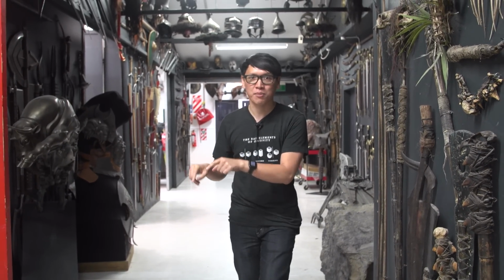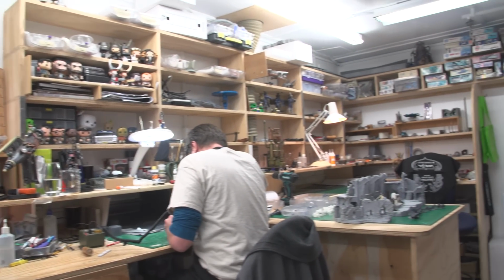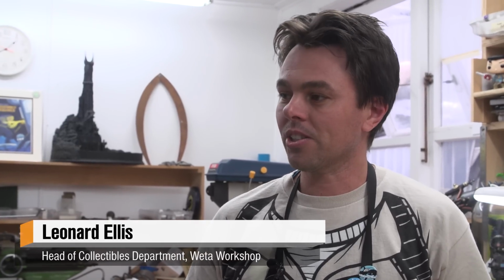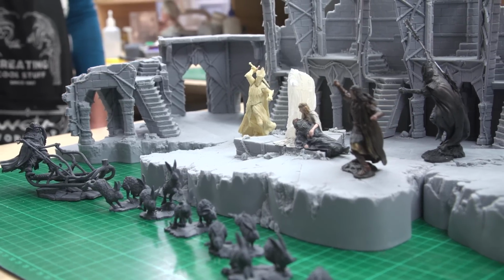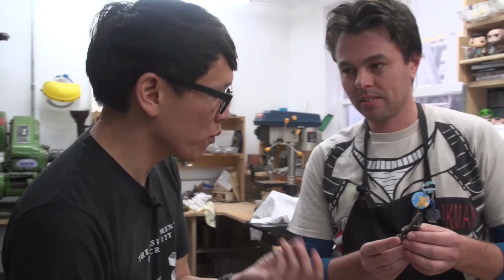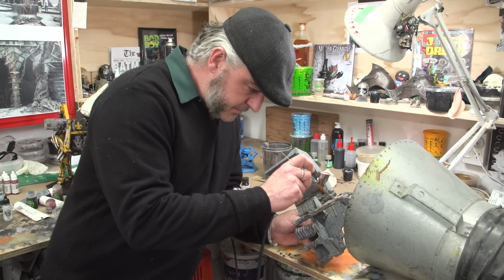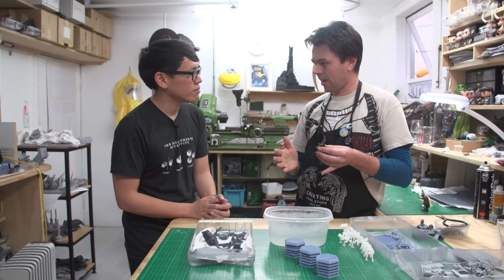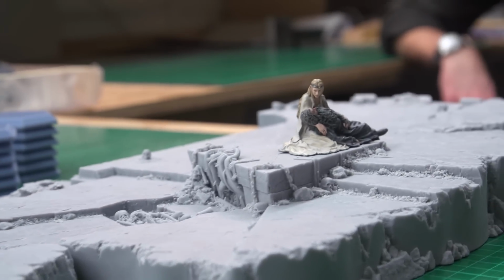Inside Weta Workshop's Collectibles Department!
Weta Workshop is composed of many different departments that produce its world-class fabrication and special effects work for films, but there are also departments that produce products for fans. We visit the collectibles workshop at Weta to learn what goes into designing and making a Lord of the Rings collectible.